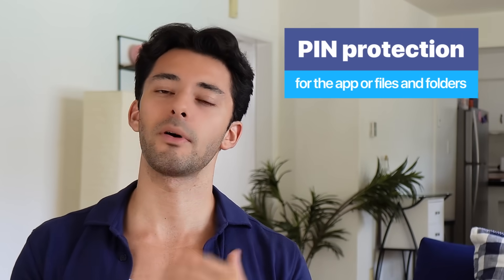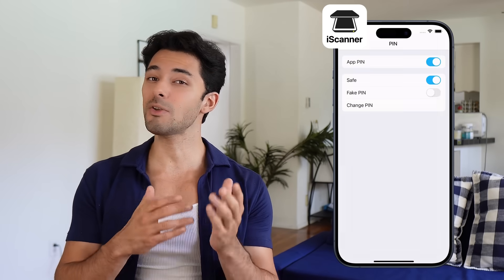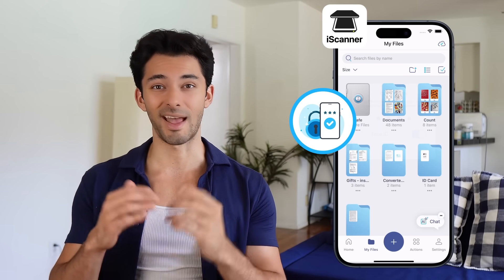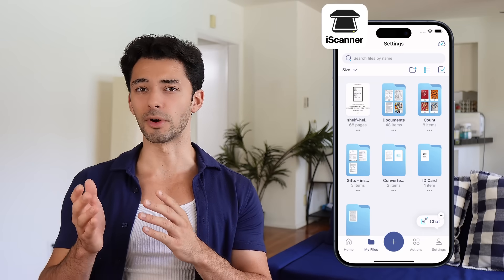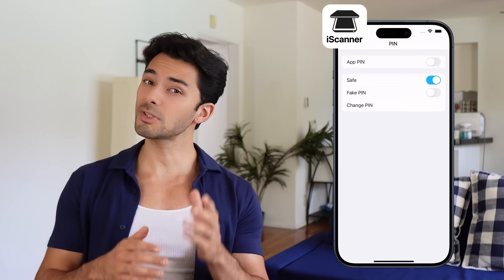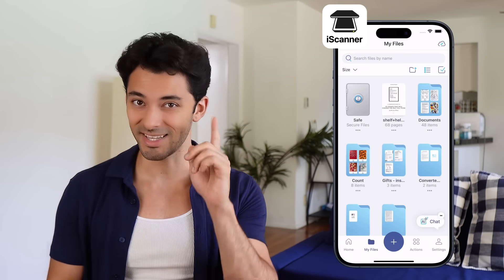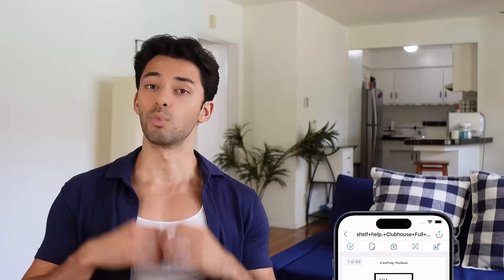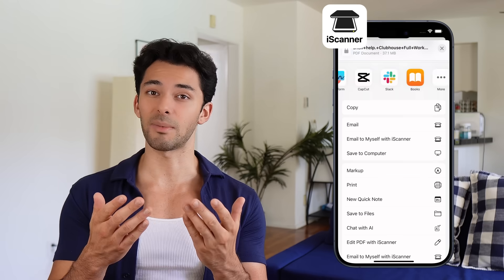4.2. Mobile Safety of PDFs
Module 4: Green and Safe Documents

Ensure your secure files are protected with our guide to PDF security and digital safety! 🤗 This lesson explains how encryption, passwords, and secure sharing methods can protect PDFs on mobile devices. Learn how to safeguard sensitive information, prevent unauthorized access, and keep your documents safe while on the go.

This video is perfect for anyone who handles important documents and wants to maintain high security standards, as it is packed with essential cyber security tips. Using a safety-focused document protection tool like the iScanner app, you can easily password-protect PDFs. In addition to standard security measures, the iScanner app has a Safe Folder with an extra layer of protection, ensuring ultimate privacy and data security. 📑